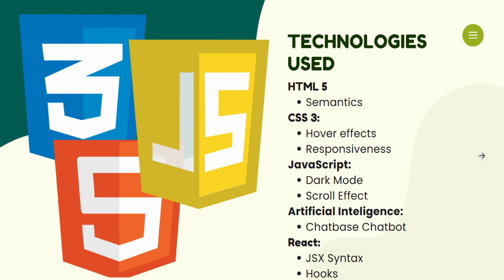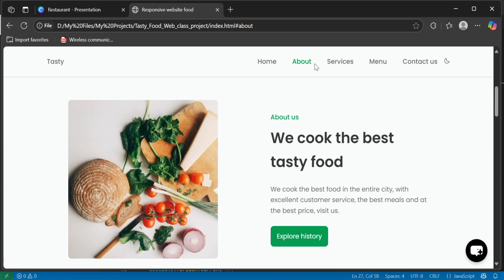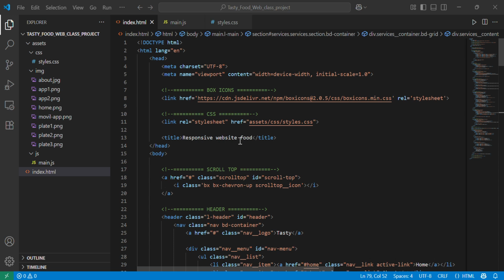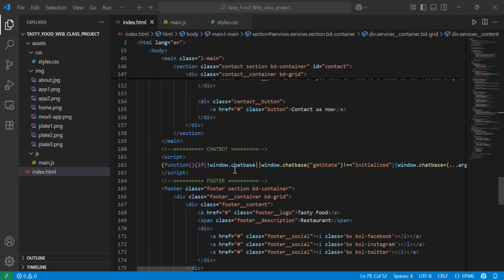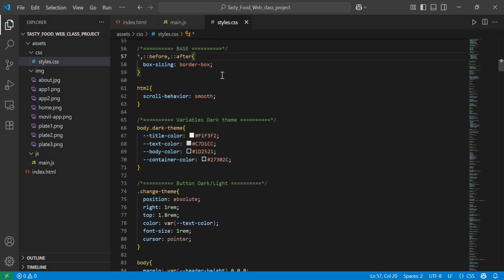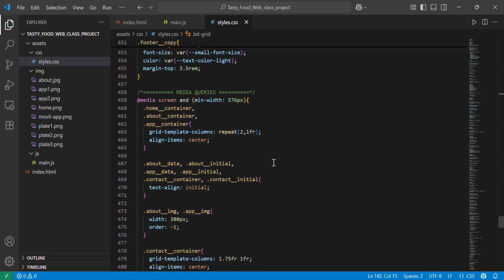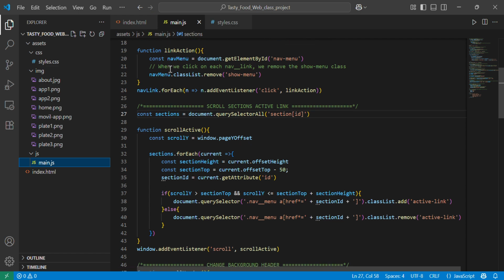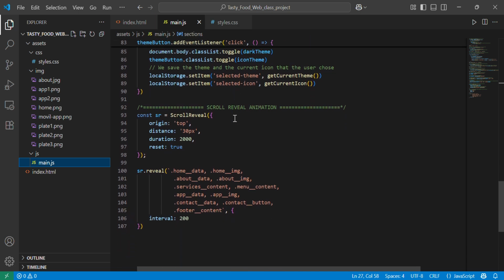Restaurant Website - Web Programming Student's Capstone Project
🎓 Project Overview
In this student capstone, we showcase a modern and fully responsive restaurant website built with HTML, CSS, and JavaScript. With a clean, visually rich design and seamless interactivity, this site delivers an engaging and professional front-end experience.
💡 Key Features
User‑friendly Navigation: Intuitive menu structure, hover effects, and smooth transitions for an enjoyable browsing journey.
Responsive & Visually Appealing: Adapts beautifully across desktop, tablet, and mobile—employs modern web design principles for a polished look.
🔧 Technical Stack
Frontend: HTML5, CSS3 (including @keyframes animations), and JavaScript/jQuery
Design Focus: Clean layout, interactive visuals, and professional styling that showcase core web development skills.
🎯 Goals Achieved
Create a responsive, visually rich, and interactive website
Apply best practices in responsive design, UX, and clean aesthetics
Deliver a professional-quality project that demonstrates real‑world web programming proficiency